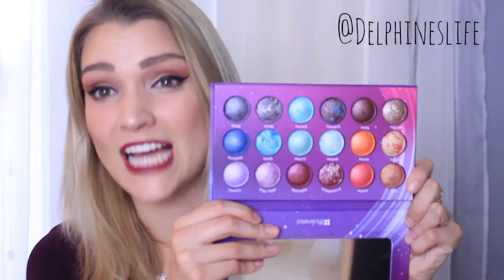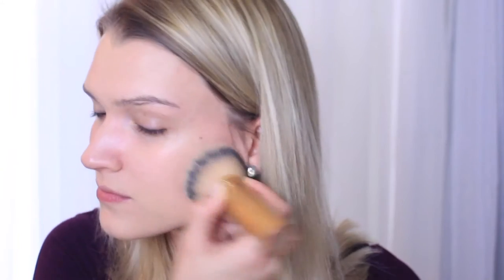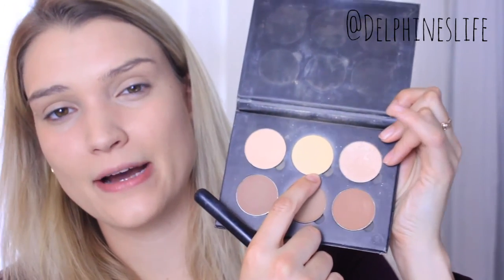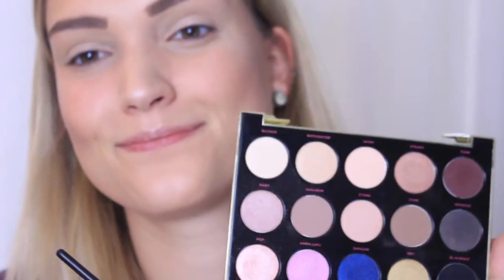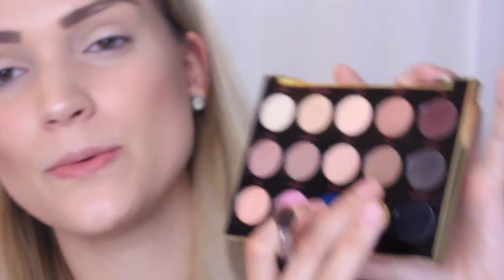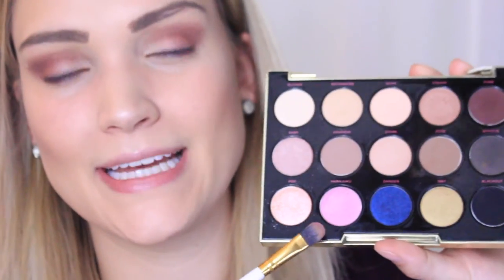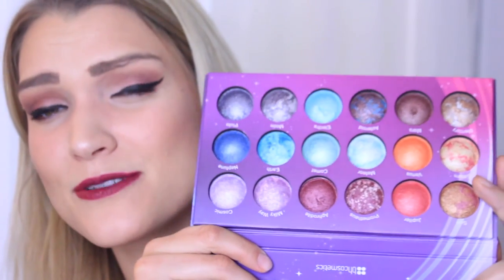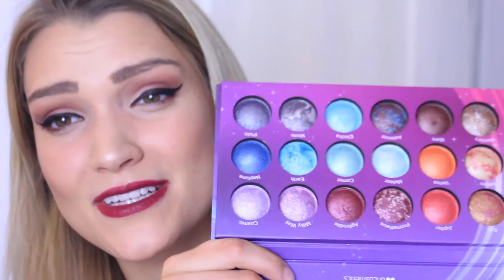Sexy & Vampy Valentines Day Look! | NEW PRODUCTS!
Today I show you how I cover up all of my imperfections, AND a Valentines Day tutorial! Let me know if you want to see something a little more "every day" appropriate!

XO Delphine

My faves:
Darling Magazine: